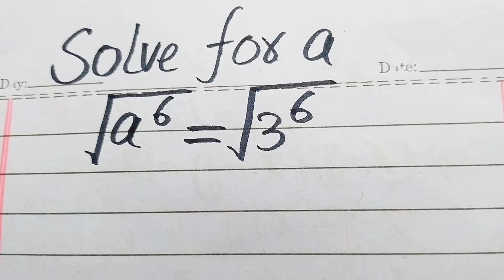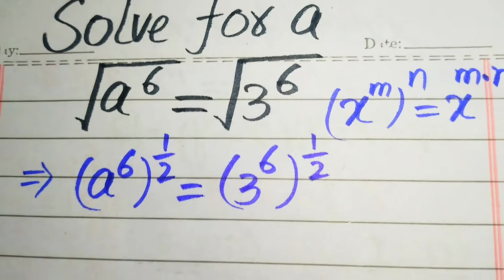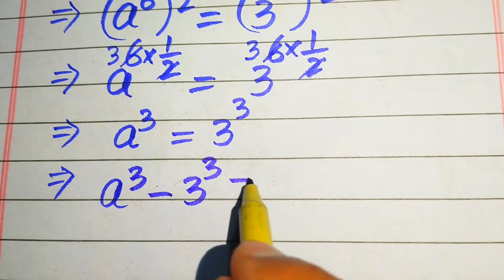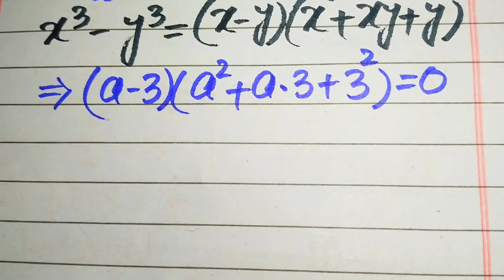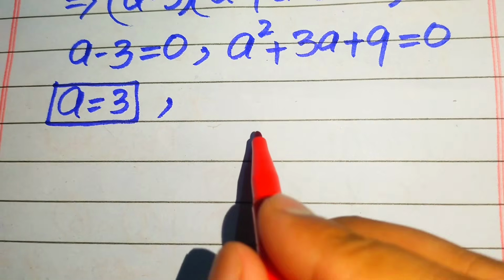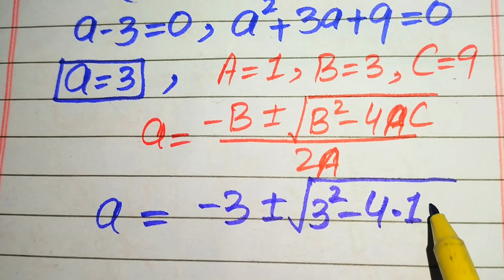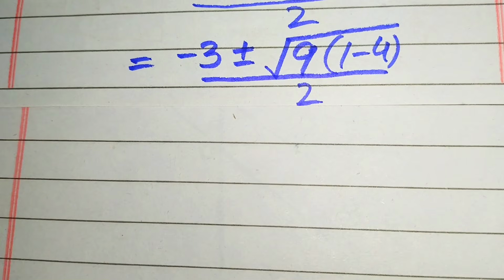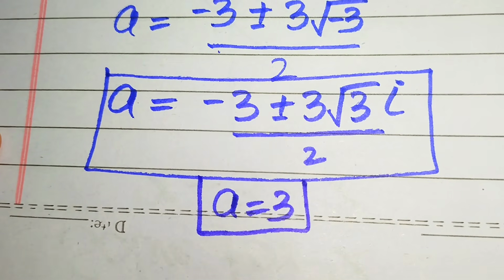Solving a 'Harvard' University entrance exam